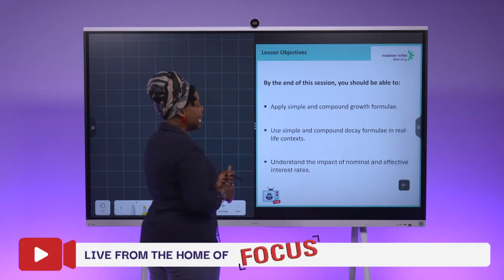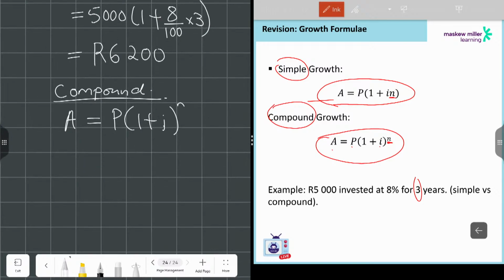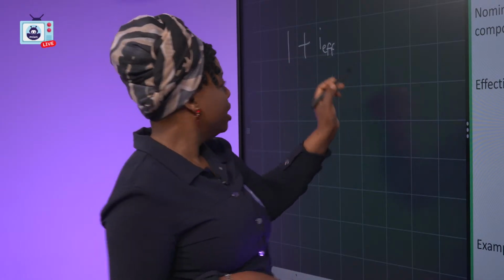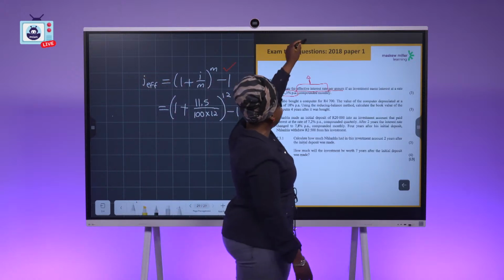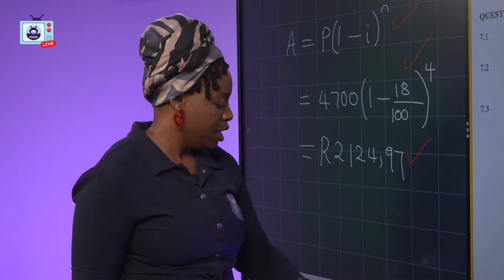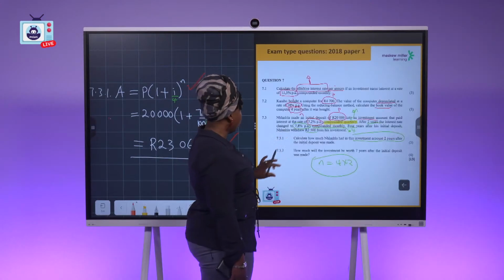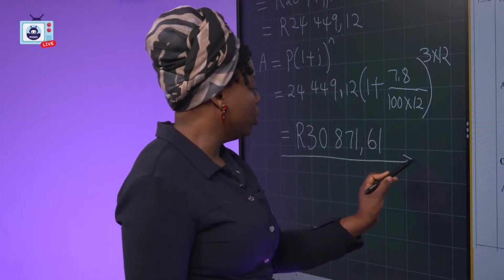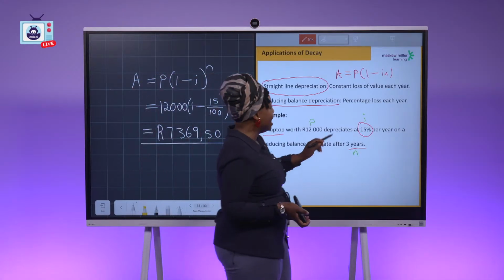[GRADE 11] Finance, growth and decay(Exam Type Questions)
In this session, learners tackle real-world financial scenarios using exponential models, timelines, and structured reasoning. Whether it’s calculating compound interest or understanding how assets lose value over time, this lesson builds fluency in the maths behind money.

You’ll explore:

📈 Growth Models - using compound interest formulas to calculate future value
📉 Decay Models - applying reducing balance depreciation to assets
🧮 Simple vs Compound Interest - comparing linear and exponential growth
📆 Timelines & Formula Application - solving multi-step problems with clarity
💬 Justifying Answers - using notation and logic to explain financial decisions

This lesson is perfect for learners preparing for exams especially those who want to:

Decode exam-style questions with confidence
Structure answers using correct formulas and steps
Understand how interest rates, time, and value interact in financial contexts